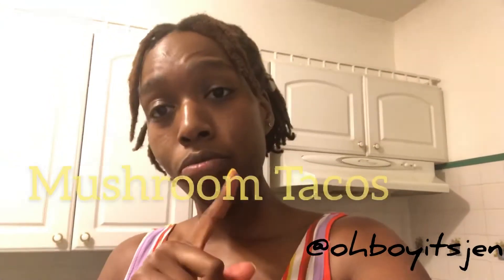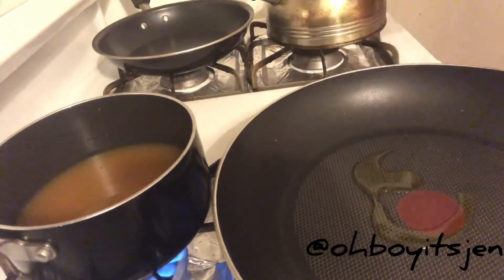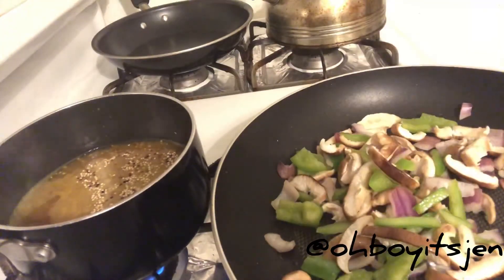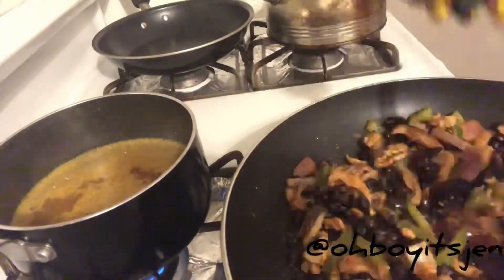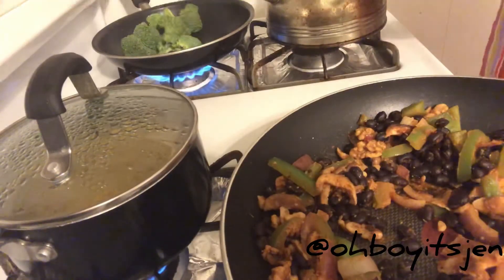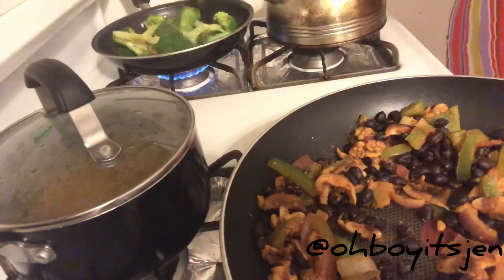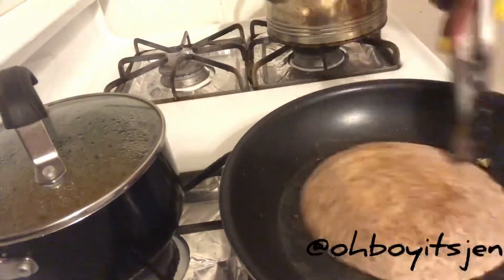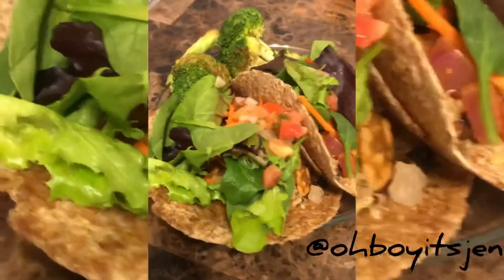Taco Tuesday Everyday !!!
Hey guys as promised I decided to whip something up for you all. I love to eat if you haven’t already noticed.
In this video I cooked everyone’s favorite dish with my own spin vegetarian tacos using Shiitake mushrooms.
Many of the items used in this video are from shoprite or traderjoes.
This meal took me no more than 30 minutes to make and lasted about 2 days so it’s great for those who meal prep.

a website from one of my favorite YouTubers check it out !!!